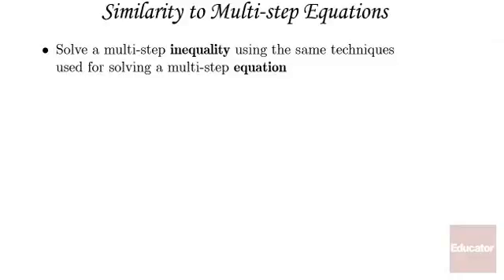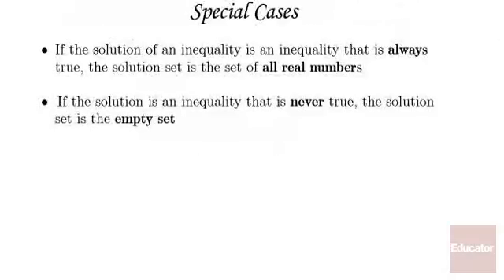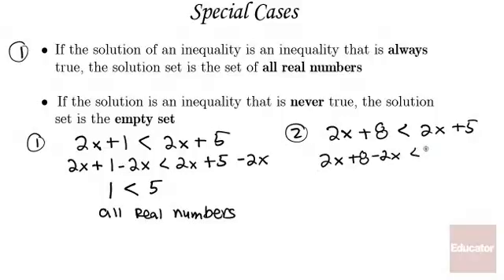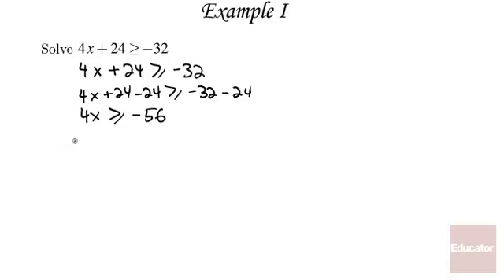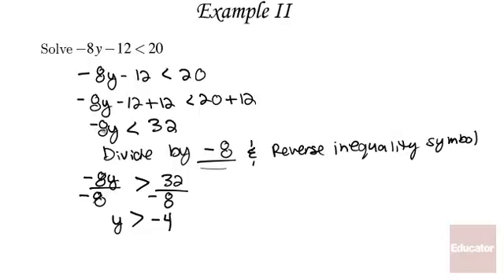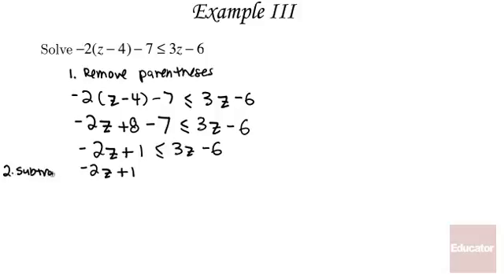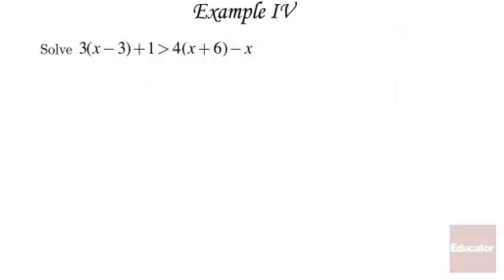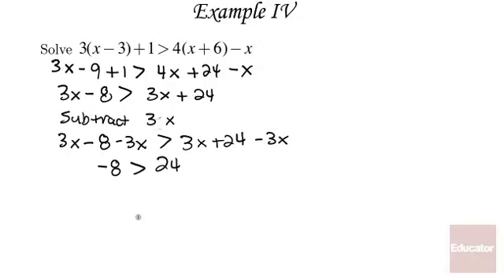06 3 Techniques for Multistep Inequalities